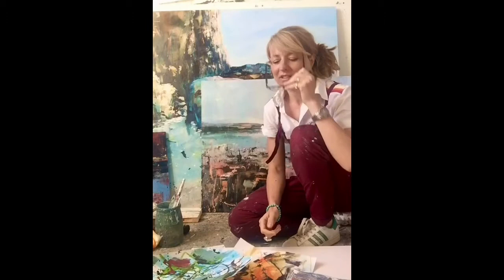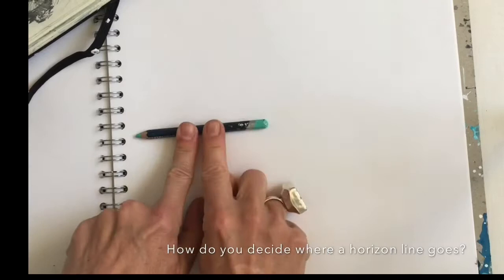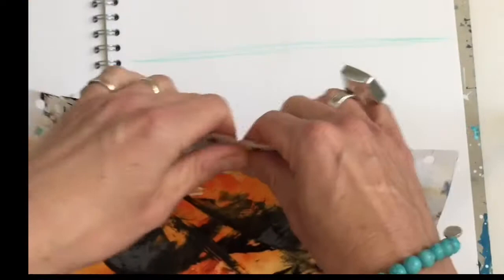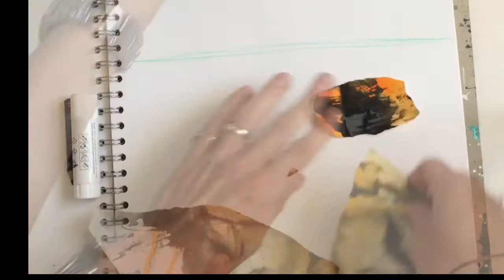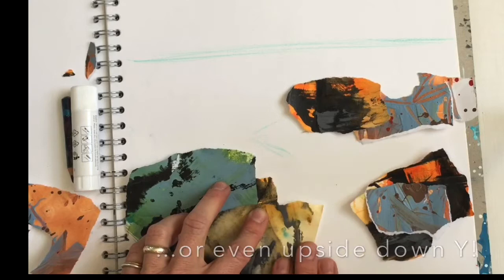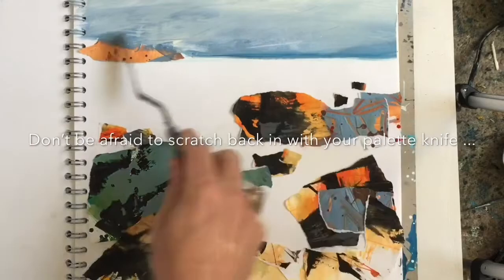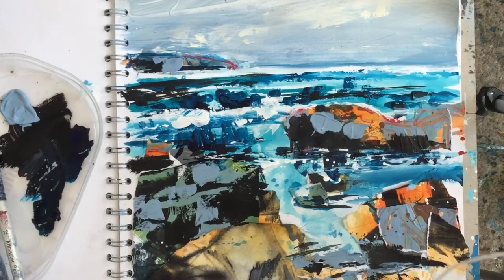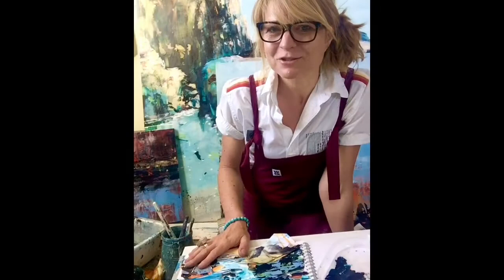Sketchbook Seascapes Creative Art with Collage - Melanie Cormack-Hicks - Part 2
This is part 2 free lesson is a great way to feed your creativity, any age or ability can get in touch with their creativity.

You can find Part 1 free on my YouTube channel.

If you enjoyed this ... I have created an online Art course called,  ‘Art of the Sketchbook’ for you. Artist, maker, creative.

There is lots for you to see and view to see if this 6 week online workshop is for you ... including a free sample lesson.
Pop across and take a look ... enjoy.
Mel x

Art of the Sketchbook
An online art course for the curious and creative
Enjoy this self-paced online art course designed to encourage creative exploration within the pages of your sketchbook. Who is it for? It is for you, creative, artist, maker.

All abilities will find this course, inspiring and empowering.

...  for anyone seeking a fresh approach or looking to expand a creative skill set.  Embrace the freedom and joy your sketchbook can bring and discover your visual voice through this six week guided course.

This lesson has been so popular on YouTube Part 1 and Part 2 have been combined and are now included as an additional lesson within my ‘Art of the Sketchbook’ Online Course. The combined lesson appears in week 6. Because in week 6 you receive not 1 but 3 different lessons.

For £65 you will get 8 lessons over 6 weeks. Every week you receive films packed with information, inspiration, advice, tips and insights into my own artistic practice.

Find our what creatives who have already taken 'Art of the Sketchbook' have experienced by popping across to my website.